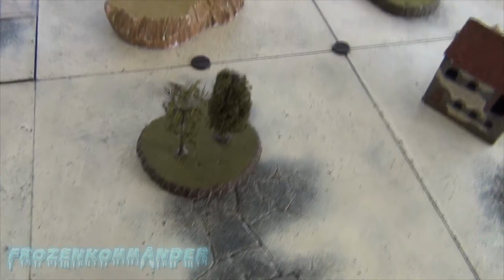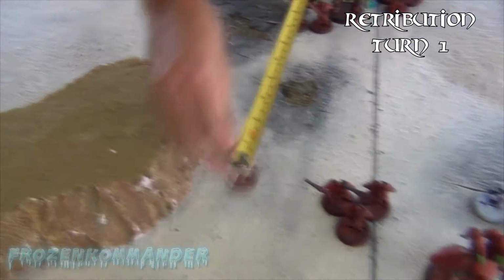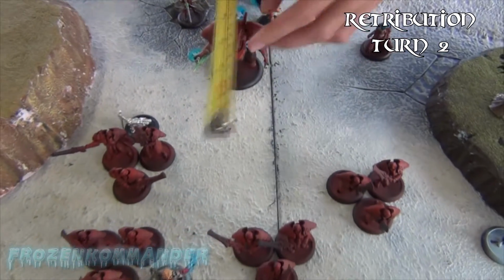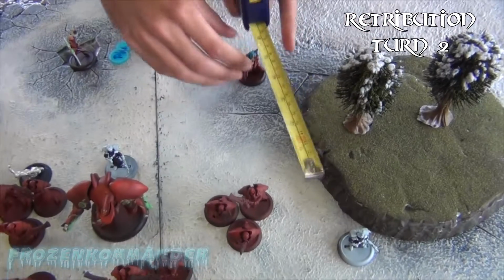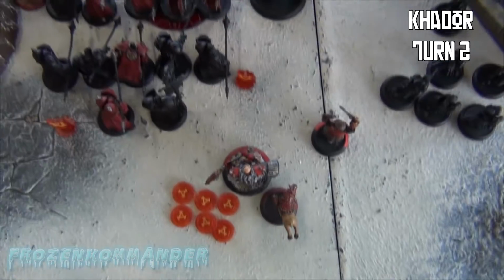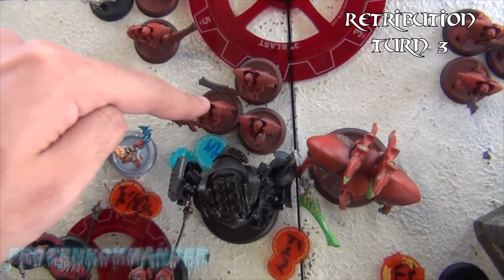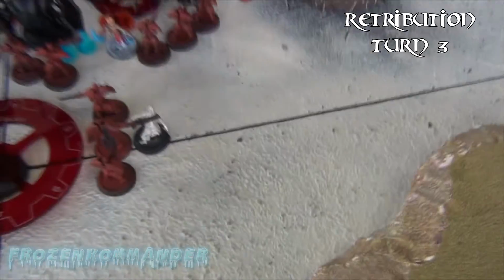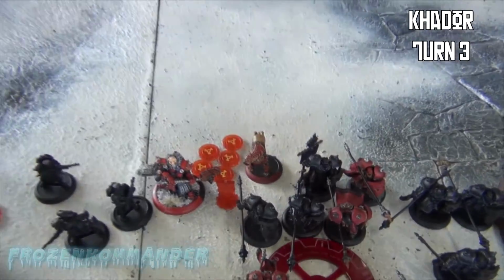Battles from the Frontline S1: Episode 2 Khador vs Retribution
The second video battle report of the Battles from the Frontline series is here!

This battle report features pButcher from Khador facing off against Kaelyssa of Retribution of Scyrah at 35 points.

The Khador list is:

Points: 35/35
The Butcher of Khardov (*6pts)
* Kodiak (8pts)
* Spriggan (10pts)
* War dog (1pts)
Iron Fang Pikemen (Leader and 9 Grunts) (8pts)
* Iron Fang Pikemen Officer & Standard (2pts)
Winter Guard Rifle Corps (Leader and 9 Grunts) (8pts)
Kovnik Jozef Grigorovich (2pts)
Iron Fang Kovnik (2pts)

The Retribution list is:

Points: 35/35
Kaelyssa, Night's Whisper (*7pts)
* Discordia (10pts)
* Phoenix (10pts)
* Sylys Wyshnalyrr, the Seeker (2pts)
Dawnguard Sentinels (Leader and 9 Grunts) (9pts)
* Dawnguard Sentinel Officer & Standard (2pts)
* Soulless Escort (1pts)
Arcanist (1pts)
Arcanist (1pts)
Lanyssa Ryssyll, Nyss Sorceress (2pts)
Mage Hunter Assassin (2pts)

This battle report features a Steamroller 2013 scenario, Incursion.

Further information about Warmachine and Hordes can be found at the Privateer Press

This battle report was filmed at my friendly local gaming store, Sunshine Adventure Gaming. You can find more information about it